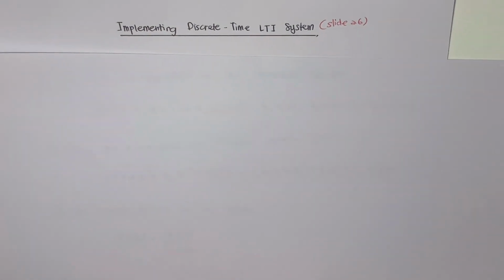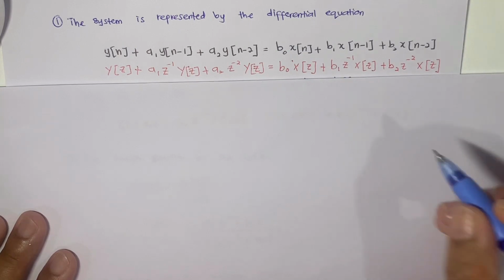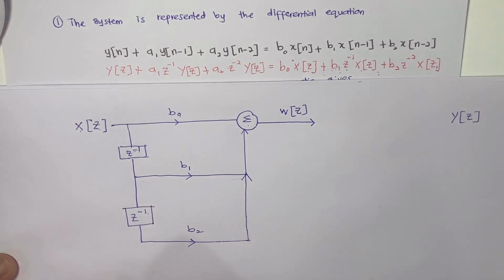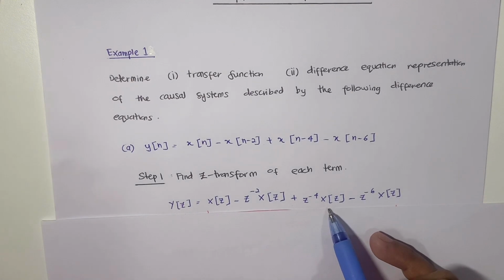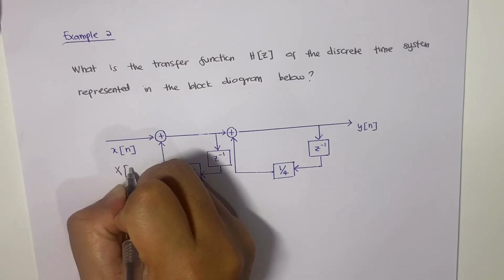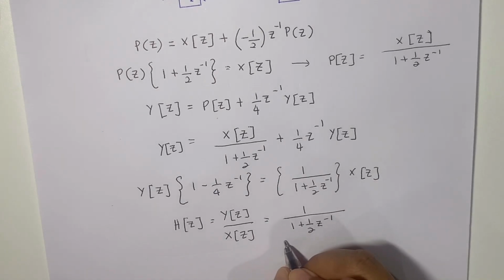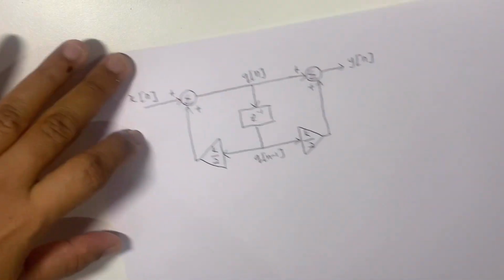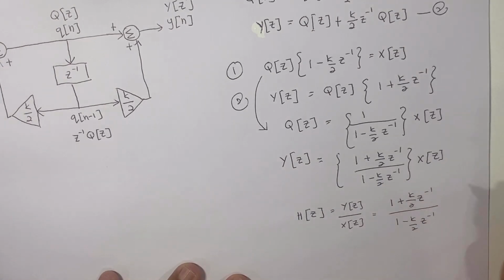Z-Transform | Part 14: Implementing Discrete Time LTI Systems with Examples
In this video, i have explained about the discrete time LTI systems implementation. Some examples were given for your reference.

Correction (14:55) : Z^-6 should be changed to Z^-2.

Melaty Amirr